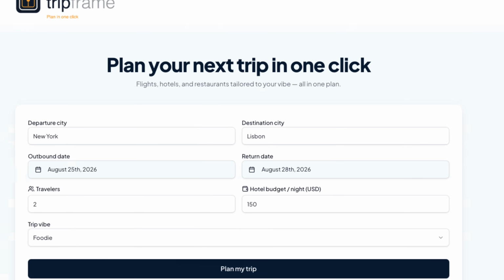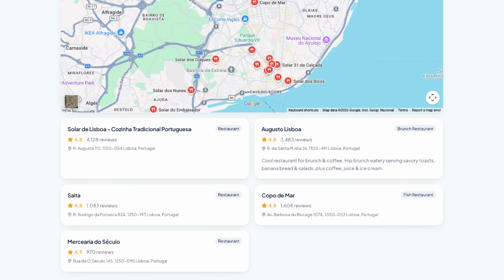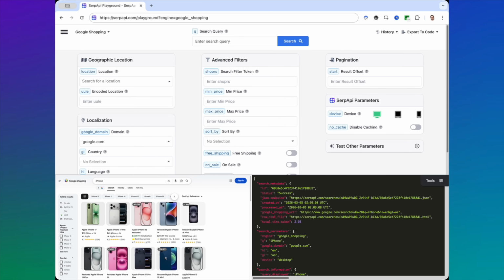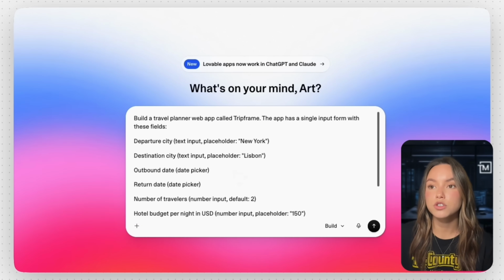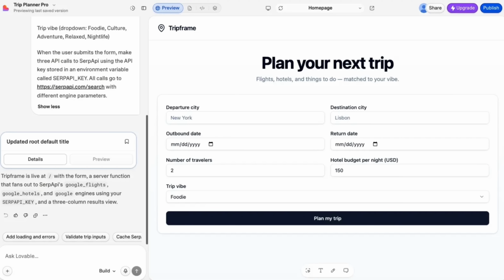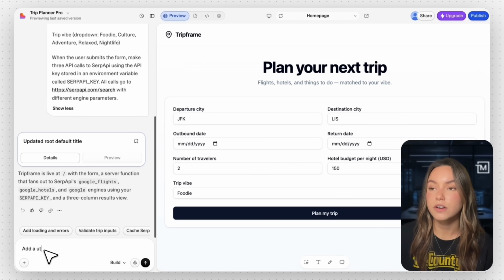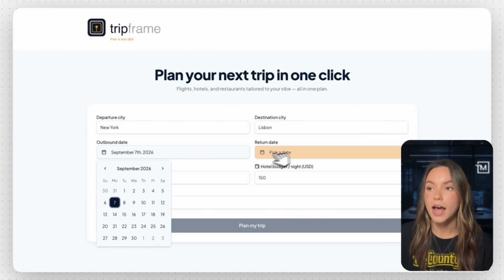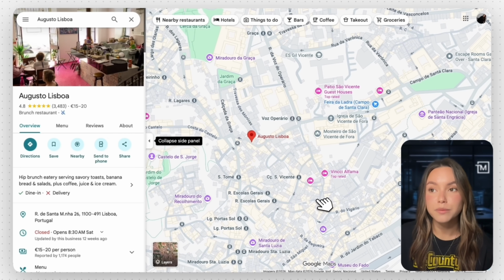I Replaced Skyscanner, Booking.com, and Google Maps with ONE SerpApi Build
I had 17 tabs open just to plan one trip, and I still didn't trust the decision I was about to make. Flights in one tab, hotels in another, restaurants in a third, none of it talking to each other.

I built Tripframe to fix that. One form, one click, and you get real flights, real hotels, and real restaurants pulled live instead of guessed from training data.

What's covered:
- Why AI chatbots give you stale flights and closed restaurants
- SerpApi's Google Flights, Hotels, and Maps APIs in one build
- Building the whole app in Lovable from a single prompt
- The airport code fix that stops flight calls from failing silently
- Why I swapped Yelp for Google Maps to get restaurant data outside the US
00:00 Live trip demo
00:25 Why planning sucks
01:04 Live data layer
02:03 SerpApi setup
02:30 Building in Lovable
03:29 Secure keys server side
03:55 Fixing airport codes
04:23 Restaurant data swap
04:58 Running Tripframe
05:51 Why live results matter
06:21 Stack recap and wrap up